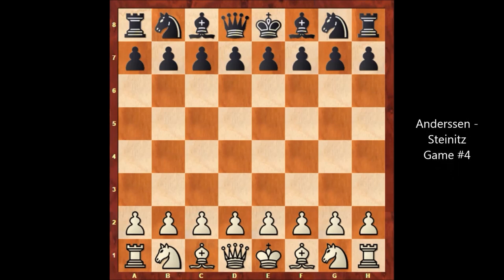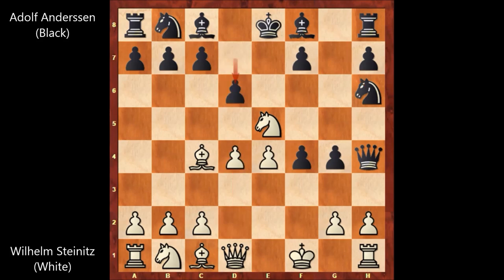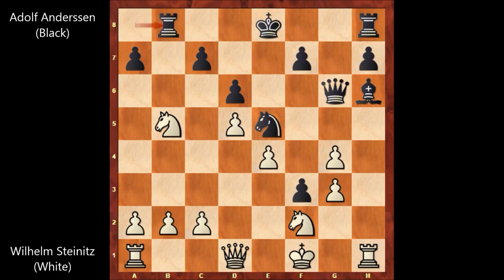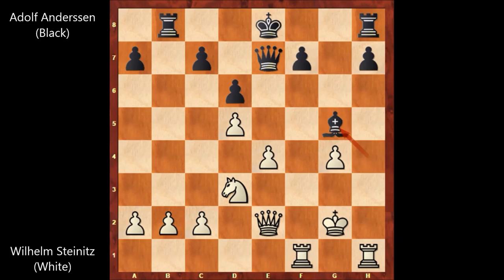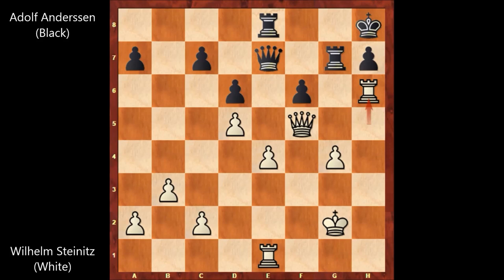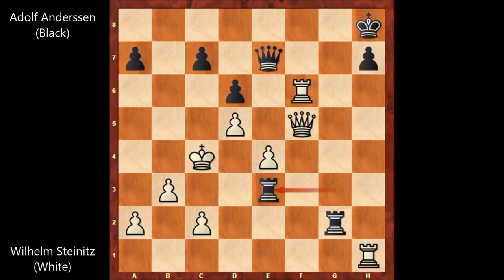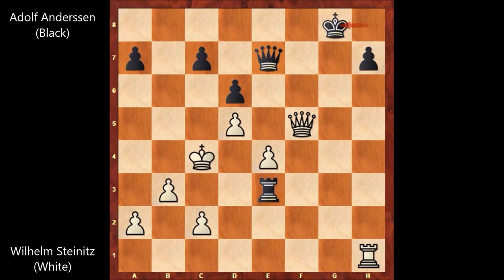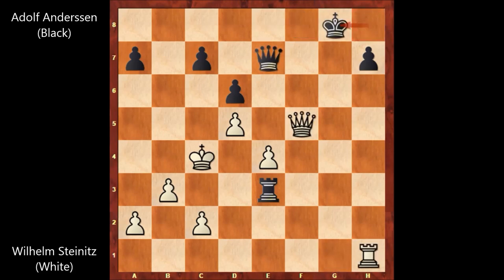Game 4: Anderssen vs Steinitz - London (1866) #25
Wilhelm Steinitz (White)

Adolf Anderssen (Black)

Anderssen - Steinitz (1866), London ENG, rd 4, Jul-23

King's Gambit Accepted. Salvio Gambit